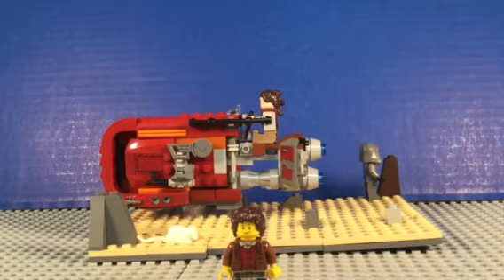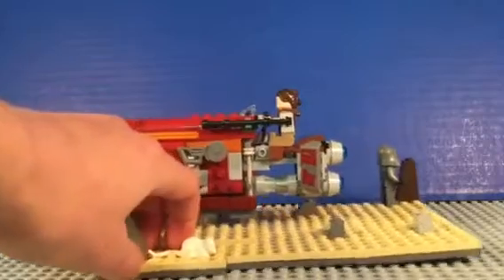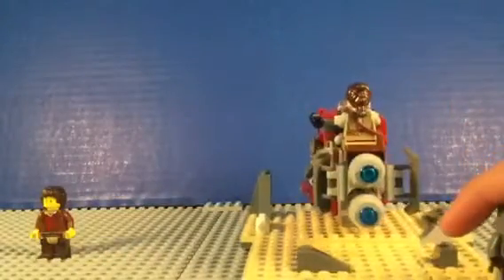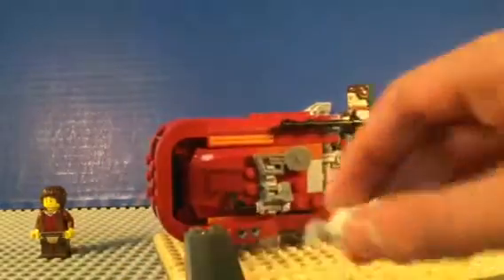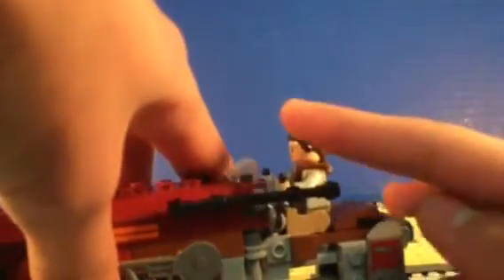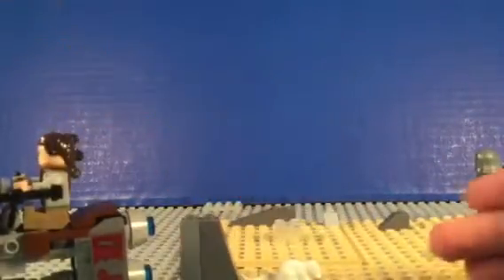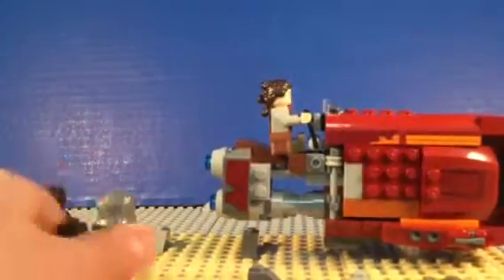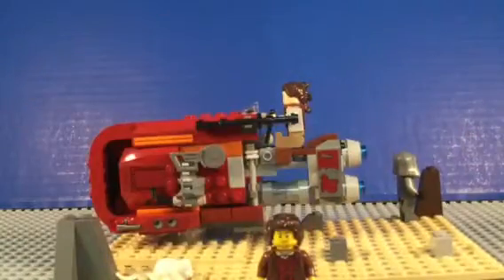Lego Star Wars TFA scavenge on jakku mini moc